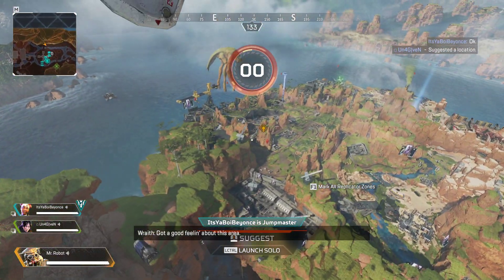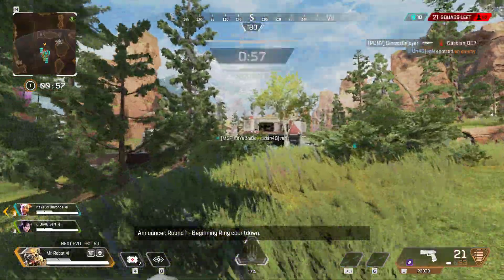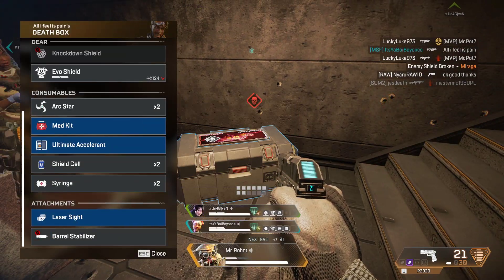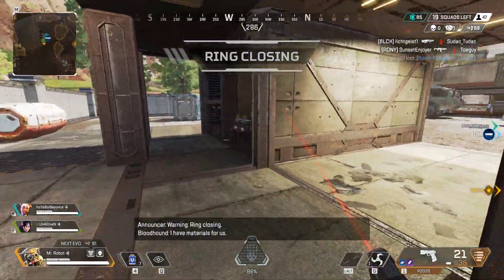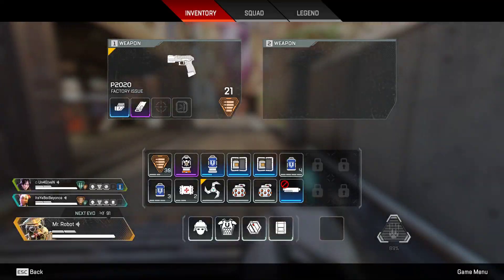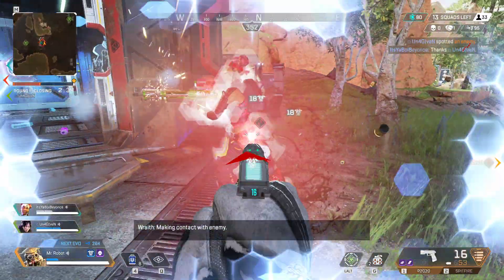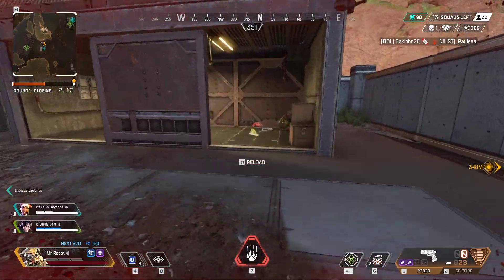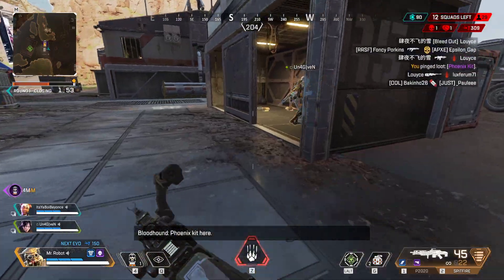Apex Legends Casual Trios Gameplay (Bloodhound) - Part 13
TL;DW - We lost
Kills - 4

I suck at Apex. Casual trios gameplay, playing as Bloodhound. Hoping my gameplay will improve over time. Enjoy the video!

Any and all of the above tremendously helps me out!

PC Specs:
Processor - AMD Ryzen 7 3700X 3.6GHz
Motherboard - Gigabyte X570 Aorus Master ATX AM4
RAM - Corsair Vengeance RGB Pro 32GB (2 x 16 GB) DDR4-3200 CL16 Memory
HDD - Seagate Barracuda Compute 2TB 3.5" 7200RPM Internal
SSD - Gigabyte AORUS NVMe Gen4 1TB M.2-2280 NVME
GPU - NVIDIA GeForce RTX 2080 SUPER 8GB
Case - Fractal Design Focus G ATX Mid Tower
PSU - Corsair RMx (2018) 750 W 80+ Gold Certified Fully Modular ATX
Case Fan - be quiet! Silent Wings 3 50.5 CFM 120 mm
Monitor No.1 - Asus VG248QG 24.0" 1920x1080 165Hz
Monitor No.2 - Asus VG248QG 24.0" 1920x1080 165Hz

Game Title: Apex Legends
Developer: Respawn Entertainment
Publisher: Electronic Arts
Platforms: Windows PC, Xbox One, Xbox series X/S. PlayStation 4, PlayStation 5, Nintendo Switch, Android, iOS
Release Date: February 4, 2019
Genre: First-Person Shooter / Battle Royale